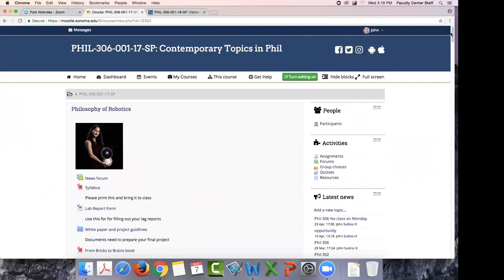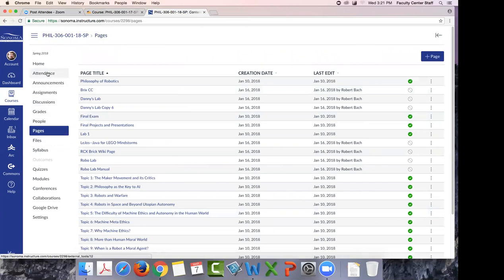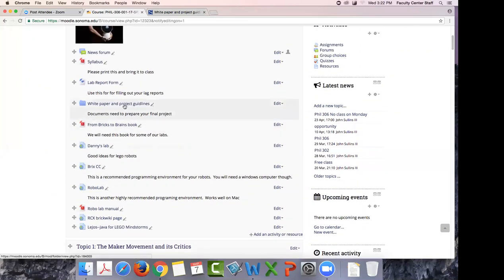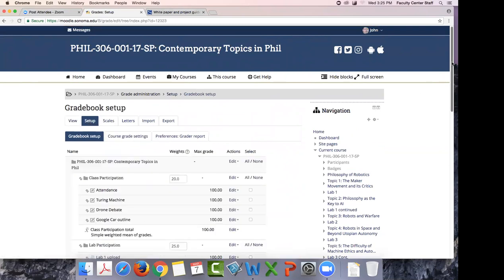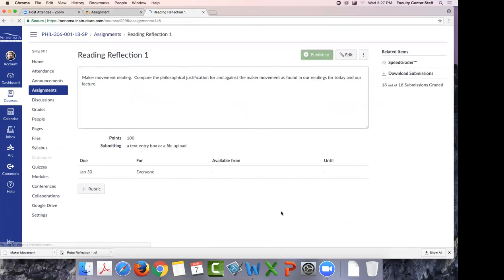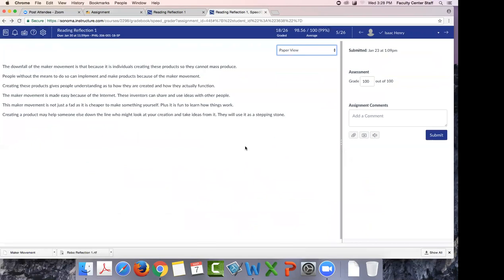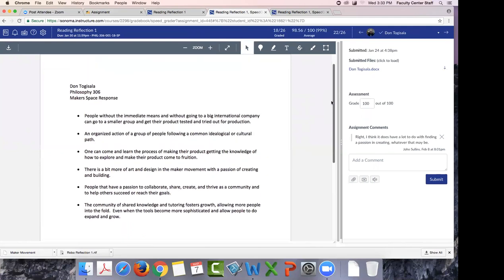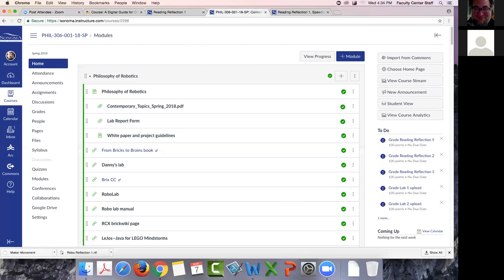John Sullins P2 Canvas LMS Interview